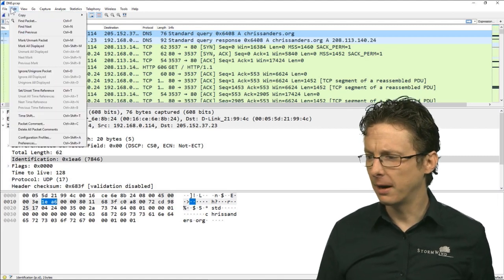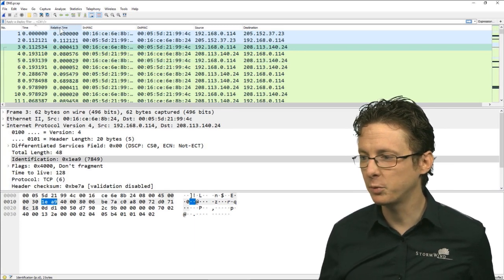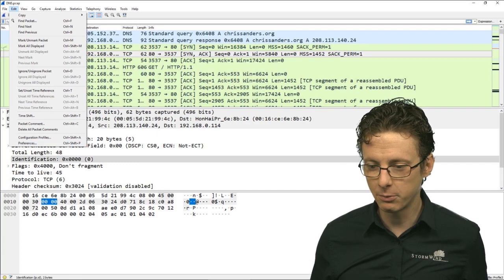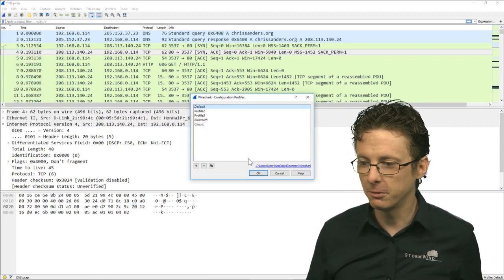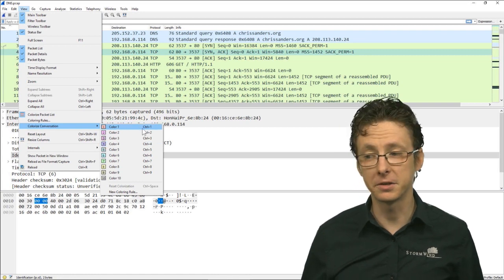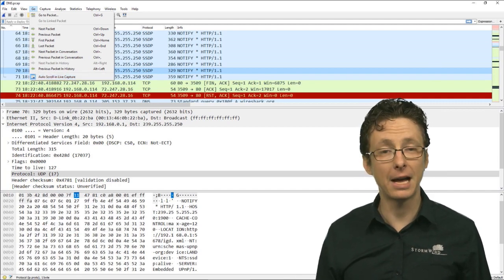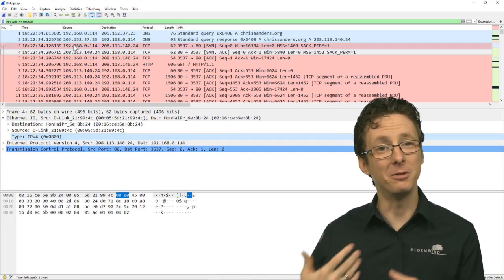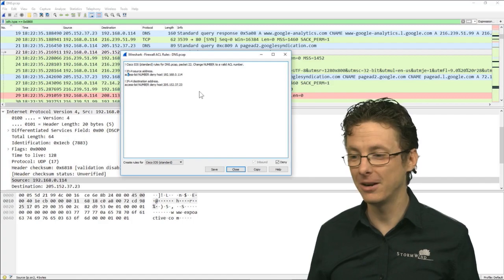Learning the Wireshark GUI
Join Shane Sexton as he breaks down some of the features of Wireshark.  Learn how to optimize Wireshark when analyzing network traffic.